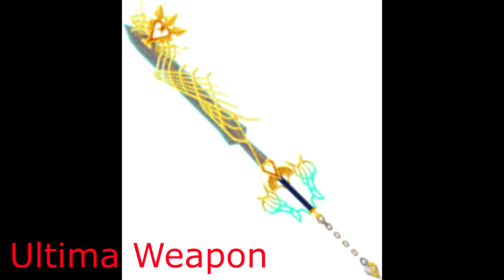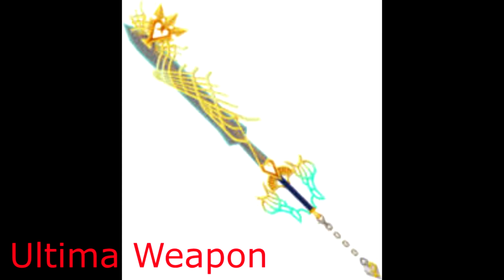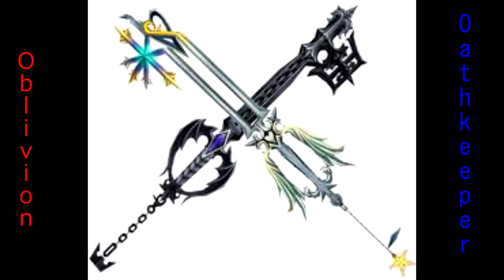Top 5 Keyblades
Making these things is actually a lot of fun. It's also forcing me to try and learn new things about editing. Every day is a learning experience.